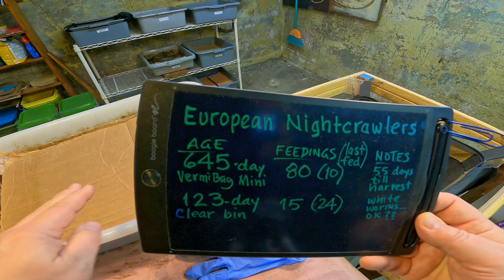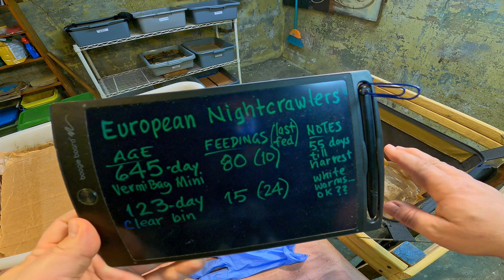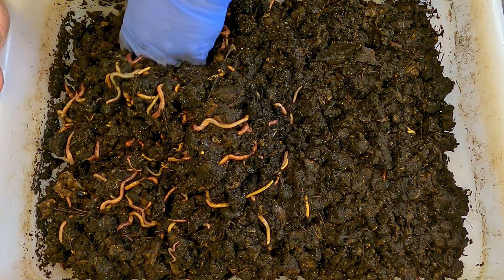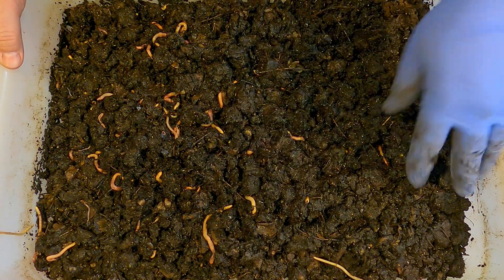Euro system now both confirmed to be foraging - worm farm vermicomposting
The systems were last checked-in on 10 days ago, and today it's confirmed that now both are in their 'foraging' phase. The VermiBag Mini was last fed during the check-in 10 days ago, and in the bus bin its been 24 days since the last feeding

DIATOMACEOUS EARTH:
5 lb bag food grade with duster
4 lb bag

SEE-THROUGH COMPOST CONTAINERS:
3 chamber acrylic; includes 3 thermometers

00:00  |  Intro
03:12  |  Check-in on 123-day system
15:58  |  Check-in on 645-day system